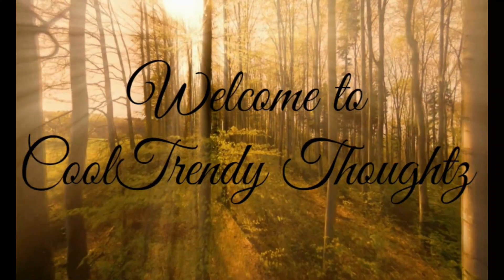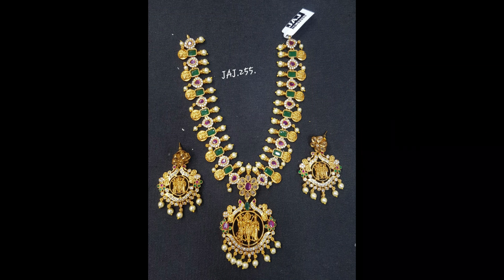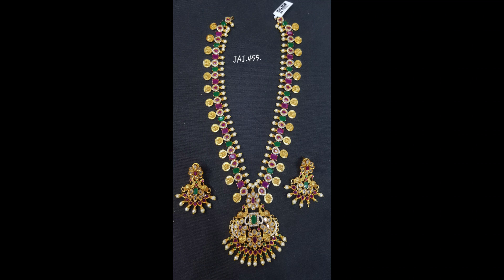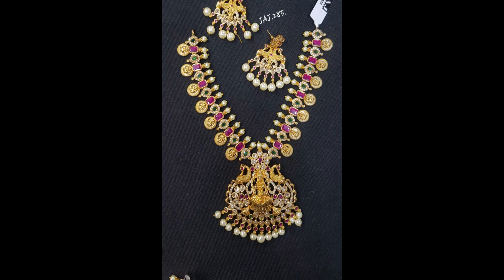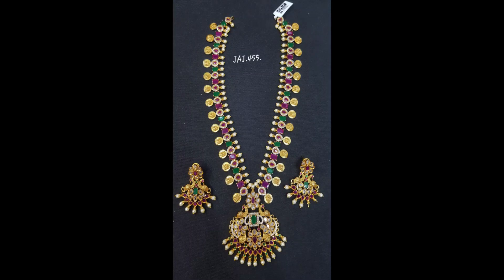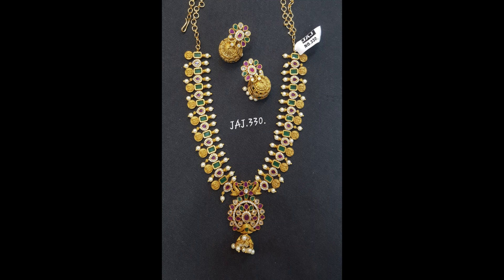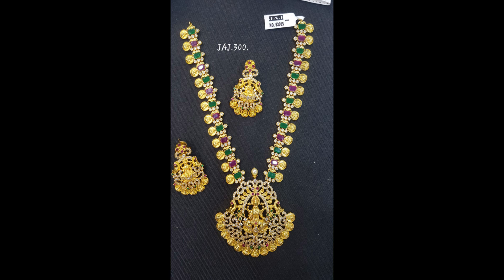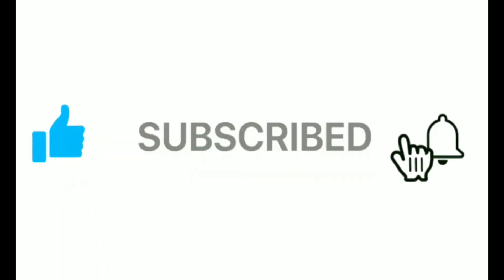Latest Ramparivar and Lakshmi Pendant Long& Short length Haralu ||Premium Quality|| Imitation Jewlry